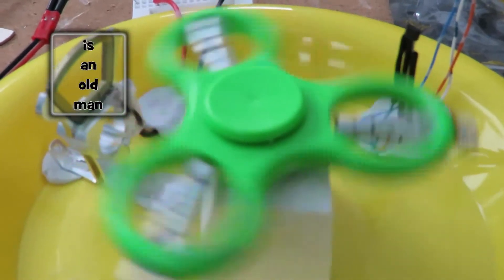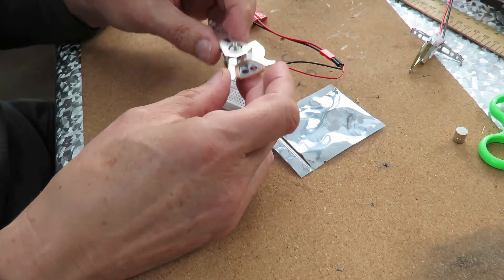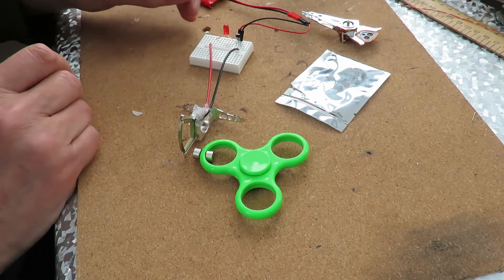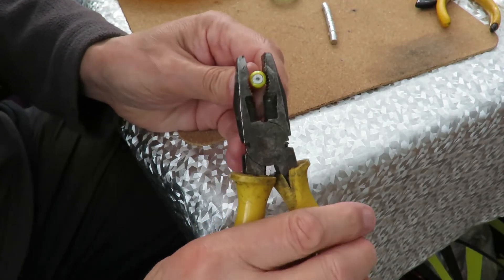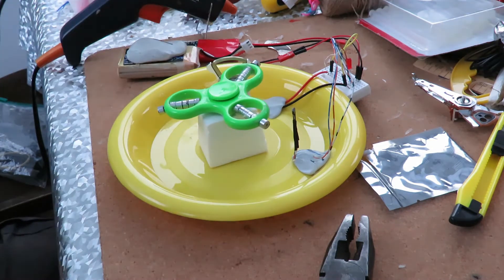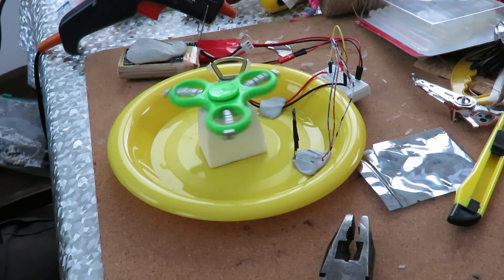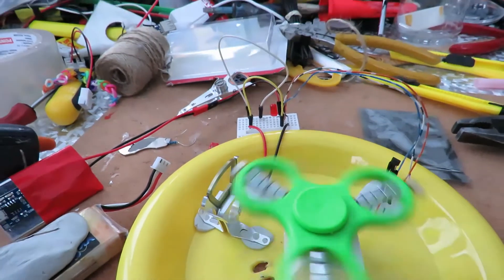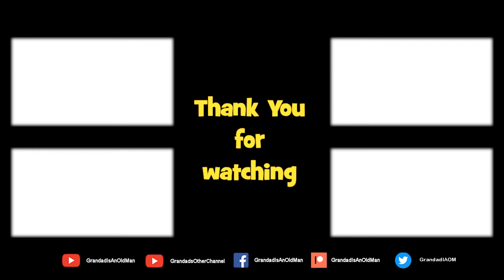Hall Sensor Hard Drive Actuator Arm Coil - Pulse Motor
Hall sensor A3144
Hard Drive Actuator Arm
LED
I used a 1S and a 2S LiPo so 3.7v and 7.4v
It ran a bit faster on the 7.4 volts but it was OK on the 3.7v anyway.
Schematic at 14:47